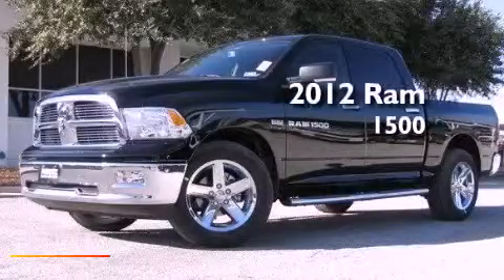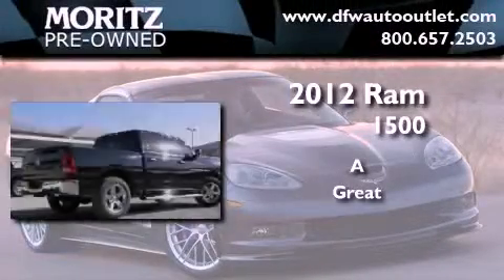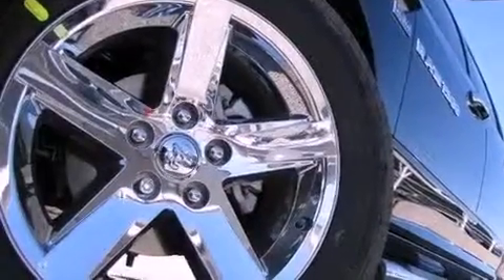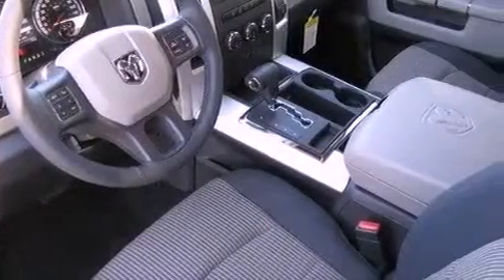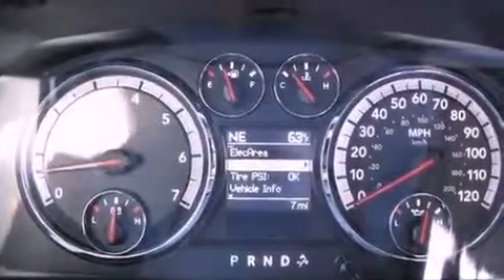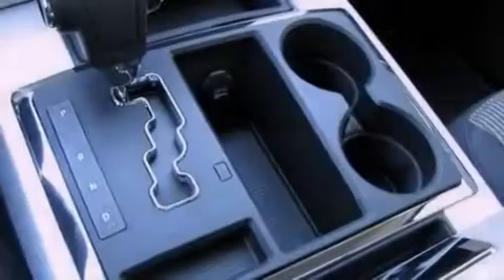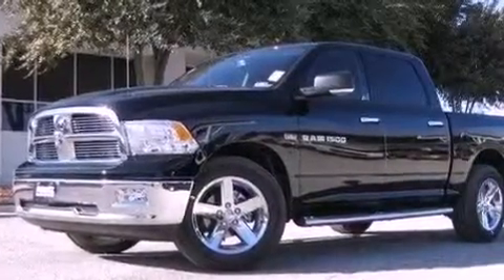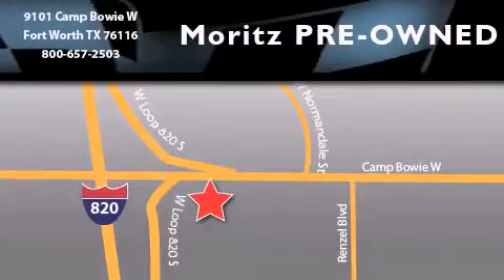2012 Ram 1500 Dallas TX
Year : 2012

 Make : Ram

 Model : 1500

 Engine : Gas V8 5.7L/345

 Trans . : Automatic

 9101 Camp Bowie

 2012 Ram 1500 Ft Worth TX